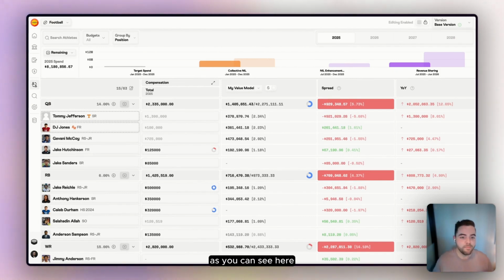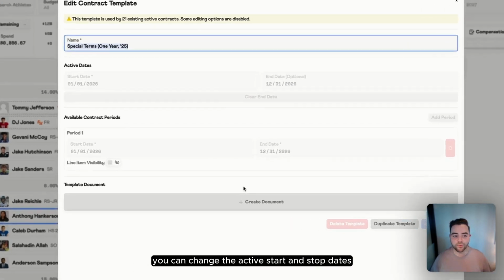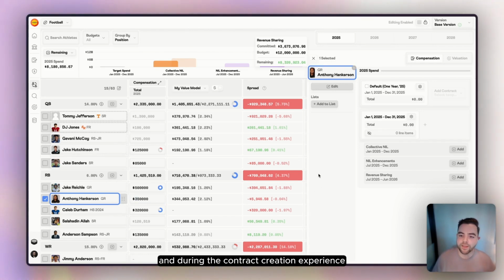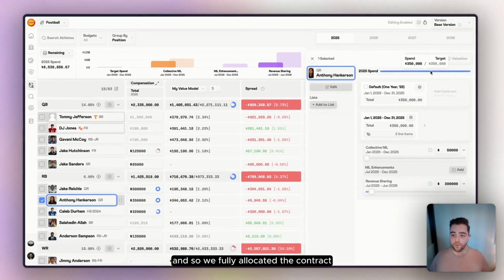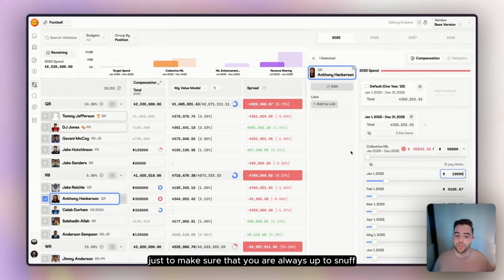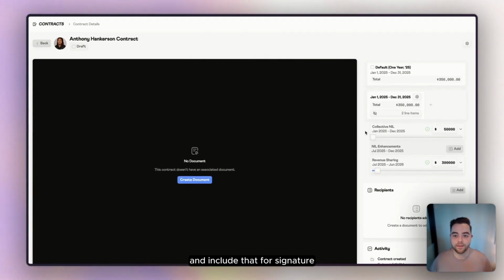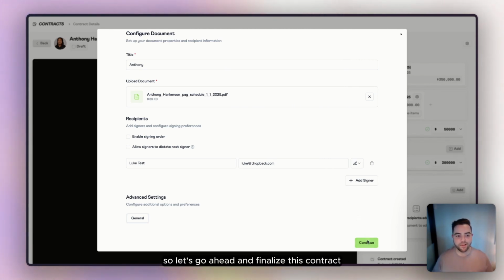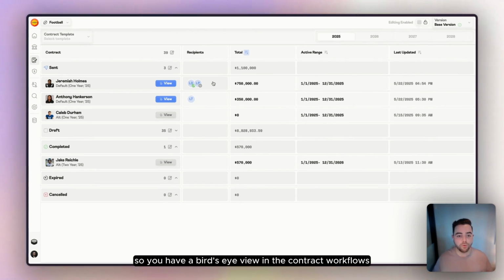Dropback Deep Dive: Contract Strategy